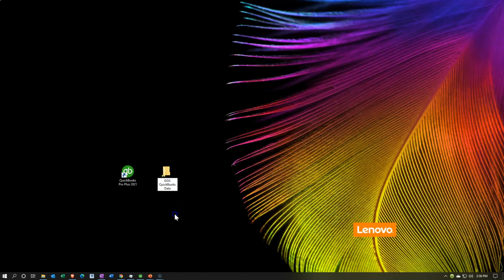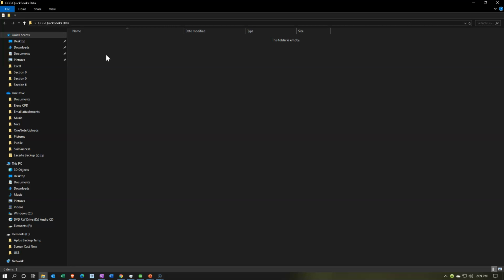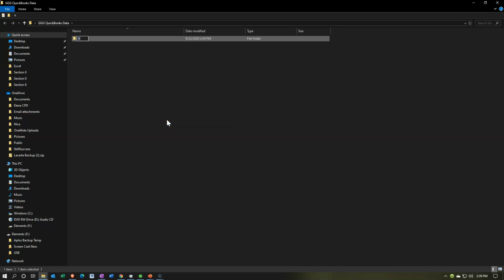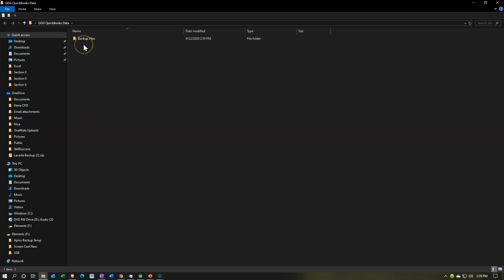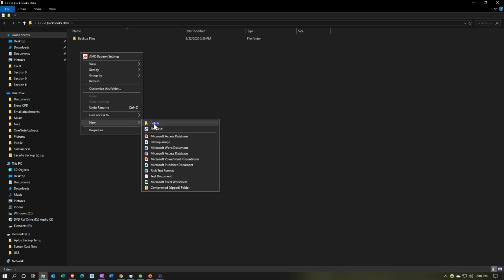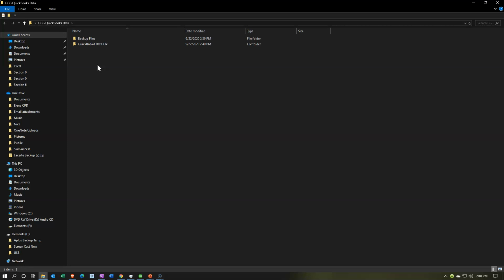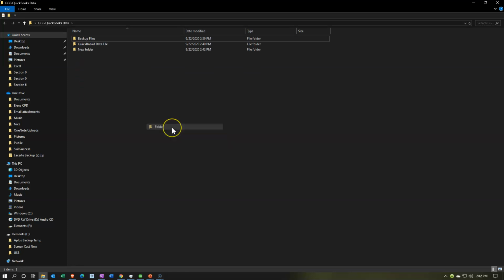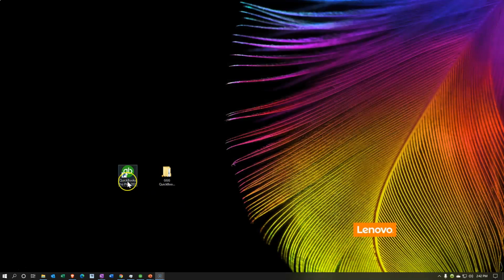Set Up QuickBooks 2021 Work Folder 6.0001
Set Up QuickBooks 2021 Work Folder